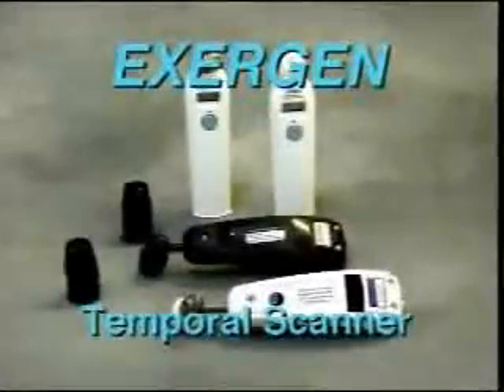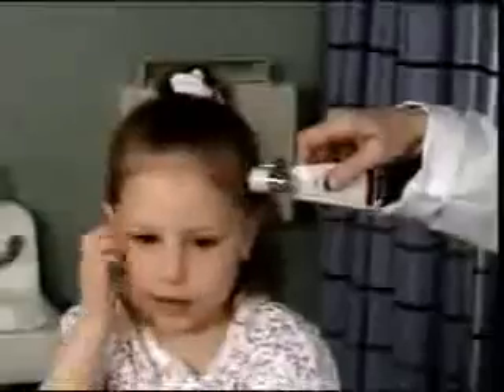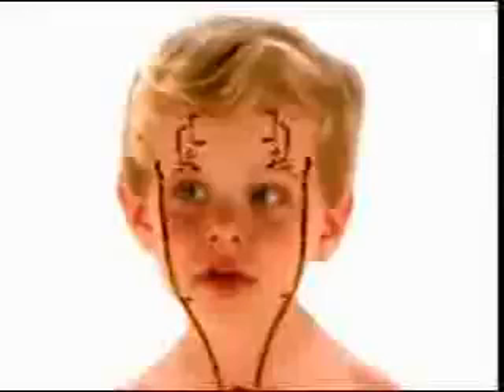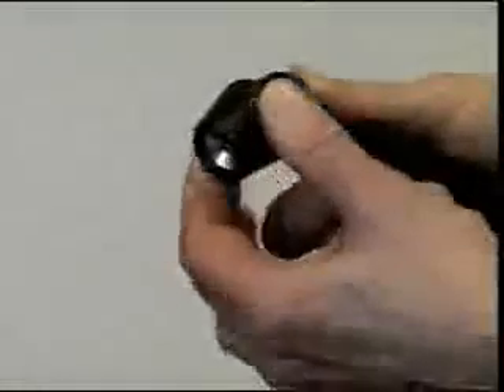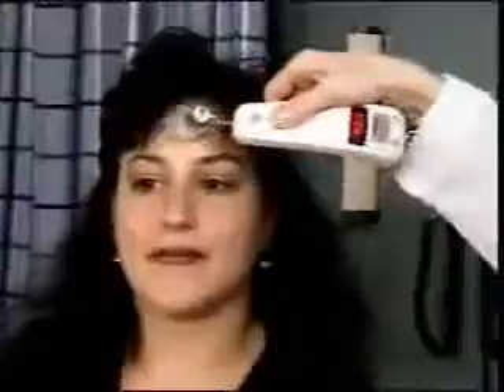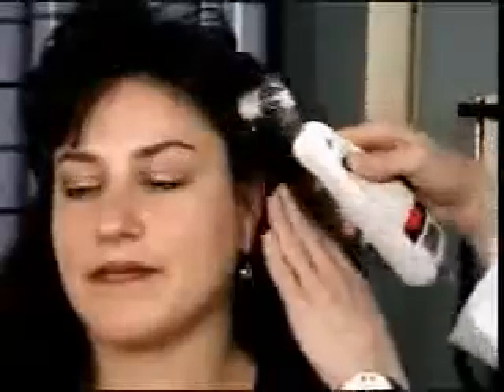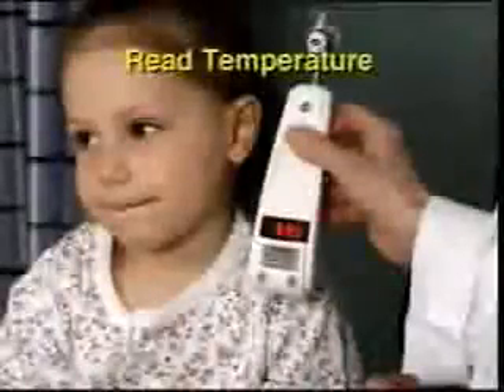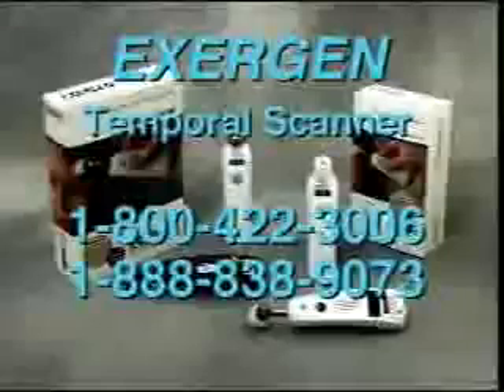Exergen TAT 5000 Temporal Thermometer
The Exergen TAT-5000 Temporal Thermometer takes a temperature with a light stroke across the forehead, providing an innovative method of temperature assessment based on infrared readings of temporal artery blood flow. The temporal artery area has a long history of temperature measurement.